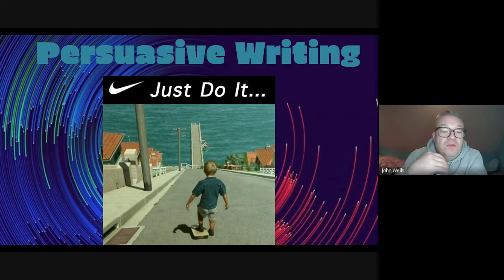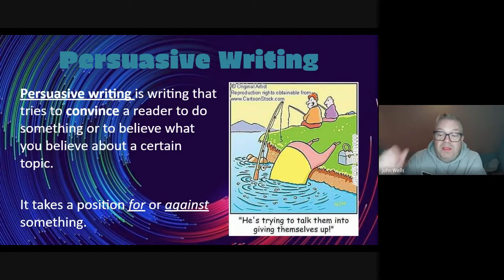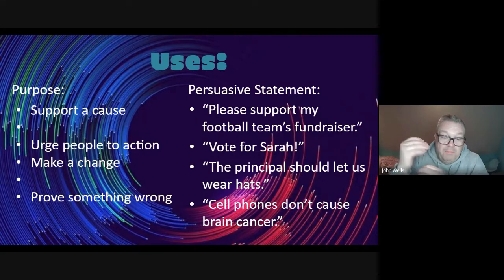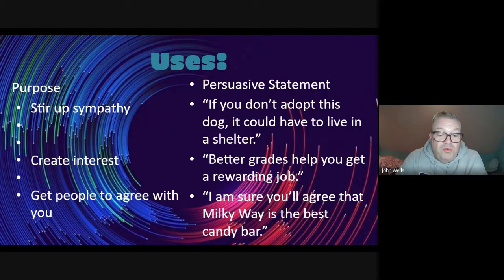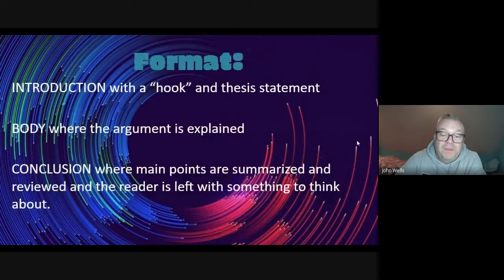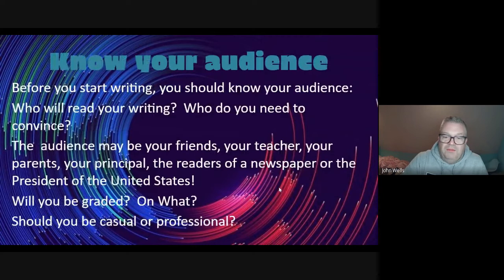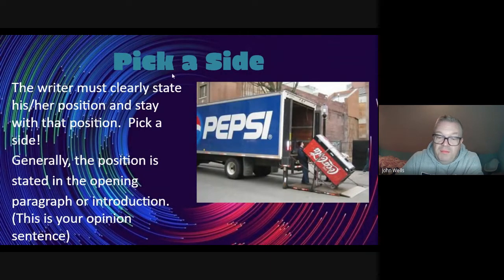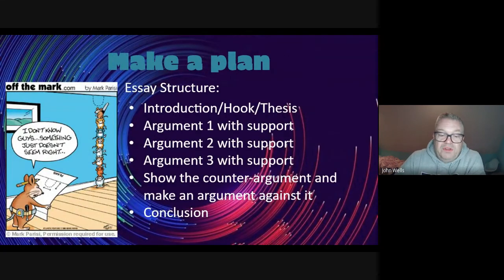Tutorial - What Is Persuasion?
What is persuasion? This review video goes over the basics of persuasion that we have discussed before.